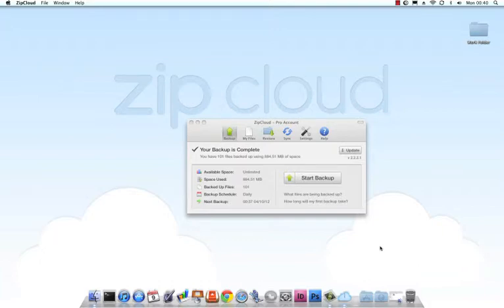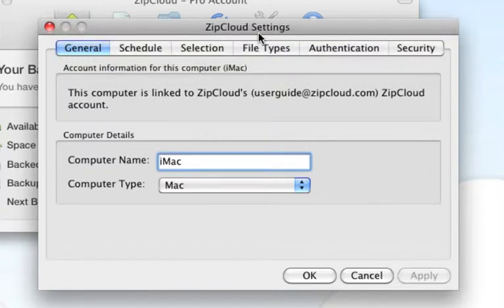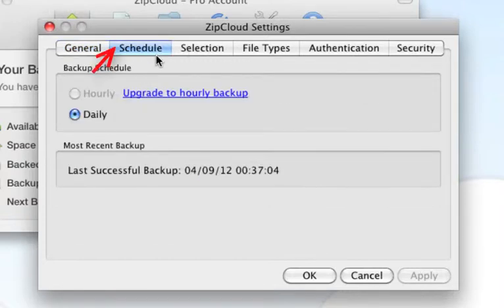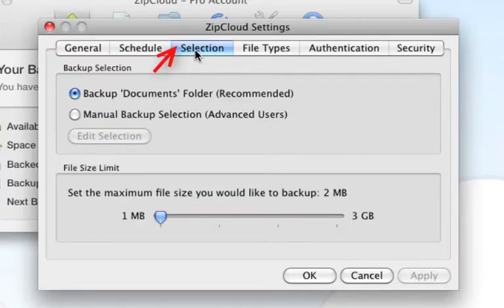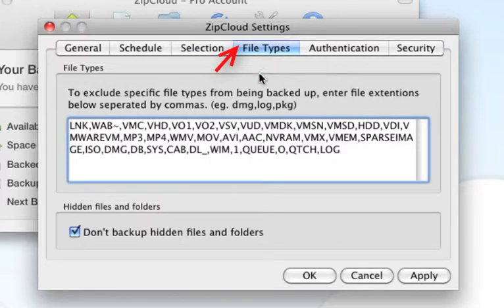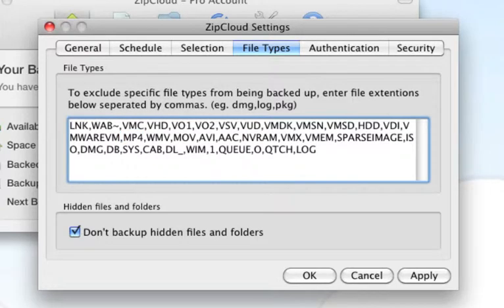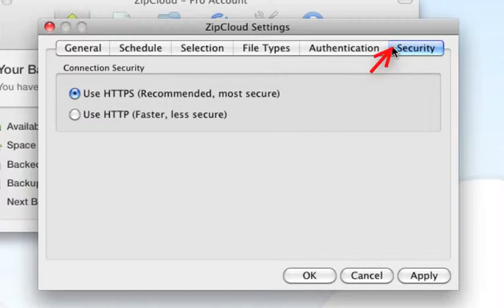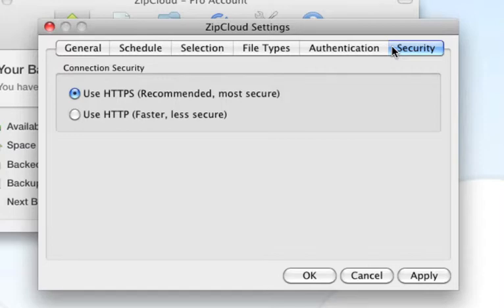Zipcloud Tutorial: How to change your Backup Settings on a Mac